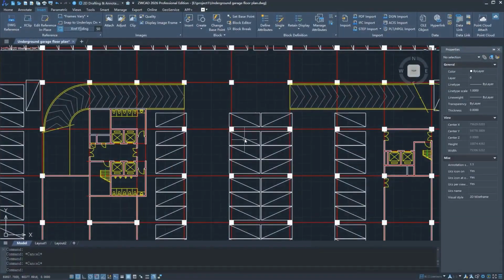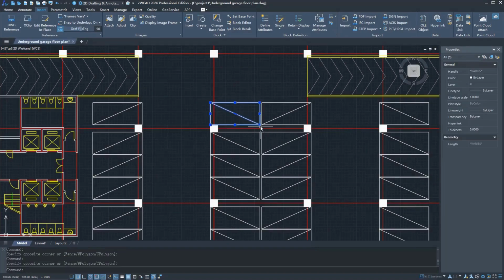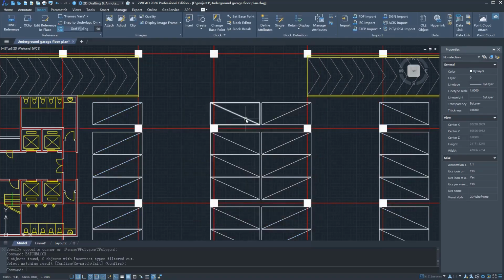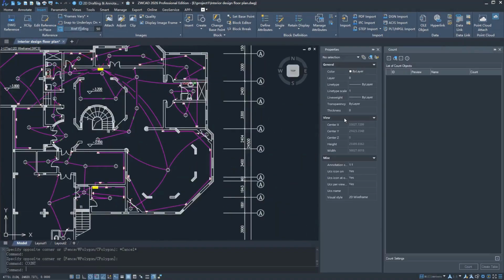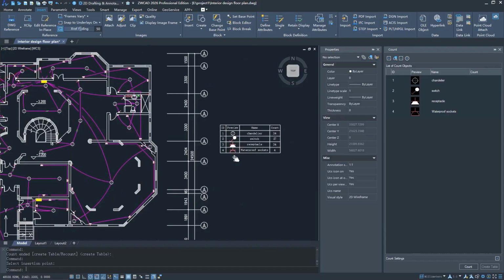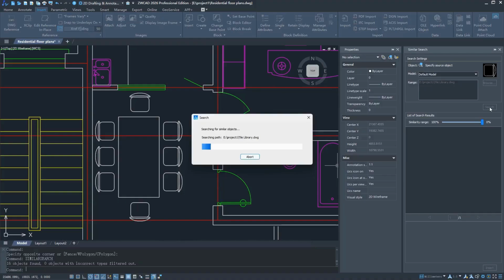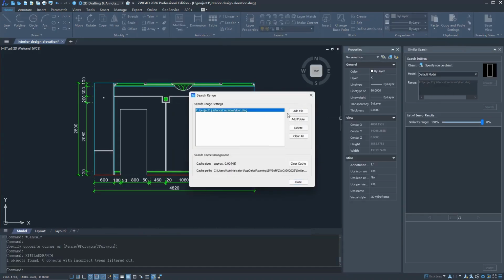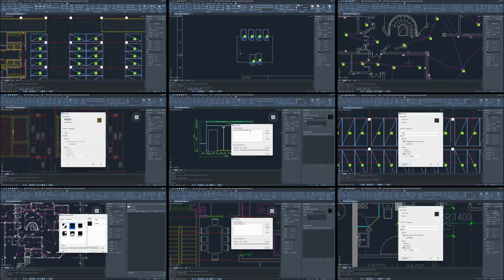Smart Match & Similar Search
👉 Smarter Design Starts Here!
With ZWCAD Smart Match & Similar Search, powered by AI, you can work faster, smarter, and with greater accuracy.

👉Shubban Technologies Pvt Ltd – Your Trusted ZWCAD Partner!
We help engineers, architects & designers unlock efficiency with:
✅ Instantly locating & matching similar objects
✅ Batch replacing and converting with AI precision
✅ Automatic block management & quantity tables
✅ Faster searches with preview & insertion support

👉 Reimagine productivity. Redefine accuracy. Choose ZWCAD Smart Match & Similar Search today!

📍 Available in Coimbatore | Chennai | Hyderabad | Indore | Bhopal | Thiruvananthapuram